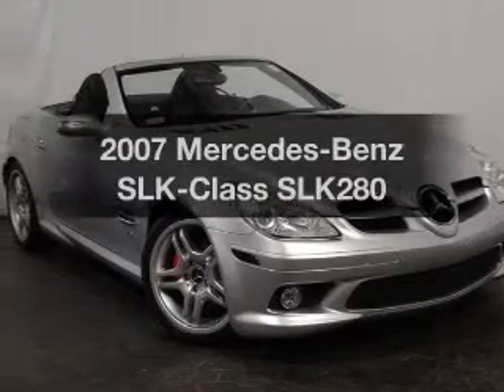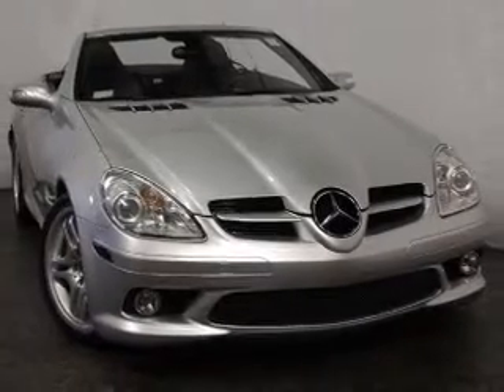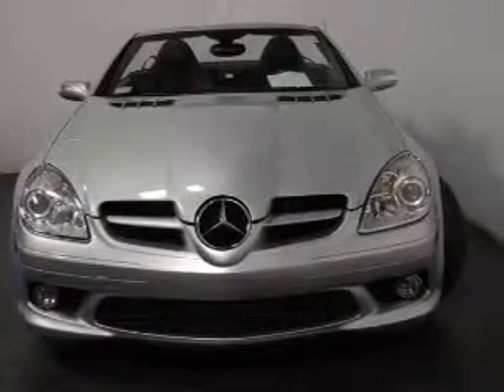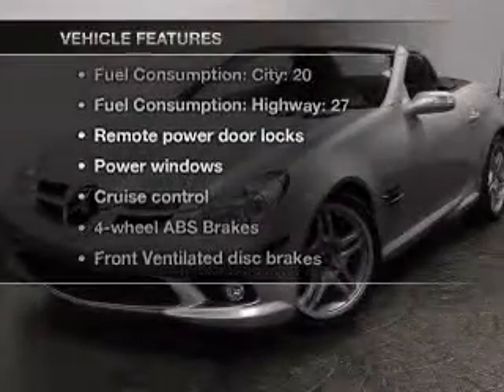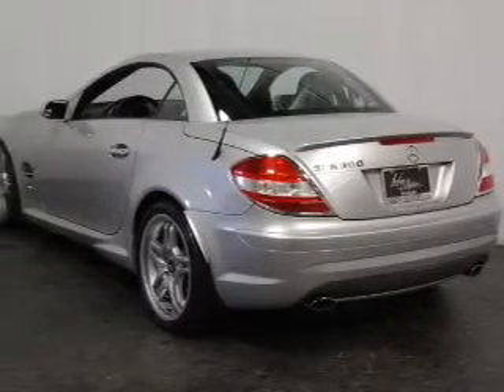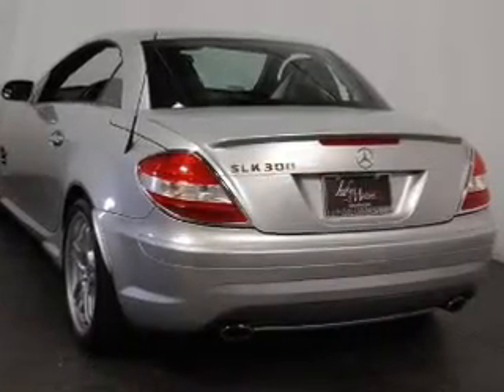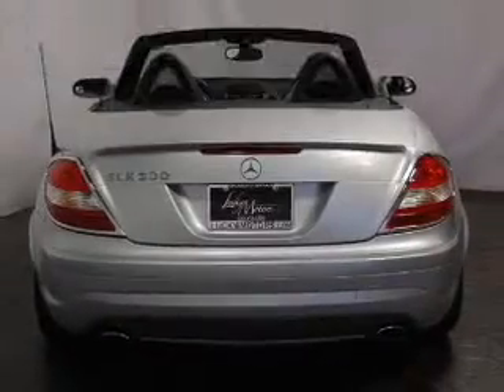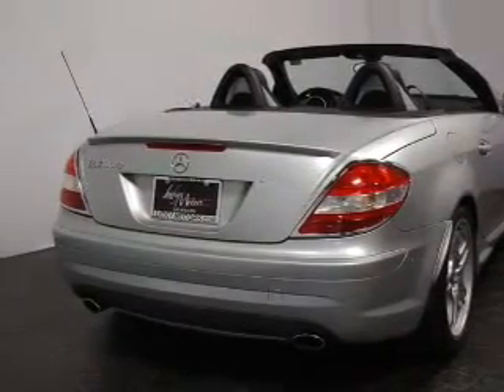2007 Mercedes-Benz SLK-Class - Addison IL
Year: 2007
Make: Mercedes-Benz
Model: SLK-Class
Trim: SLK280
Engine: 3.0 liter 6 cylinder 24 valve
Transmission: Automatic
Color: Silver
Mileage: 55693
Address:
754 Annoreno Drive